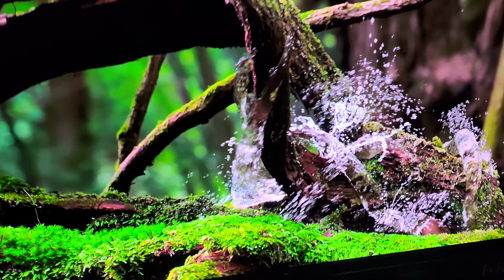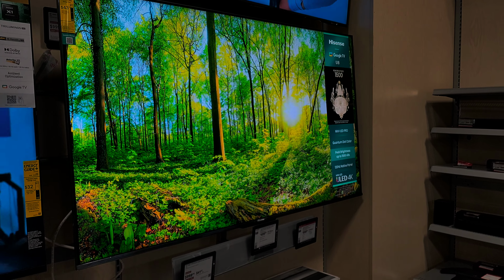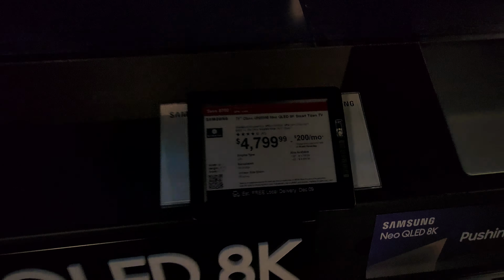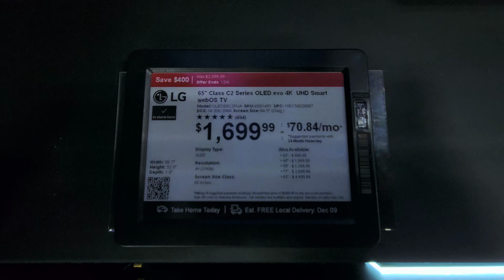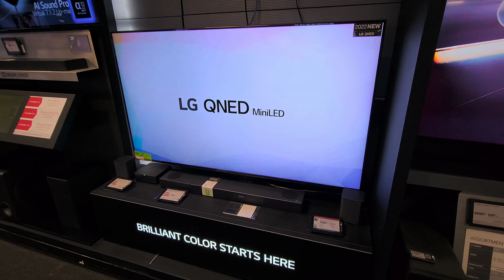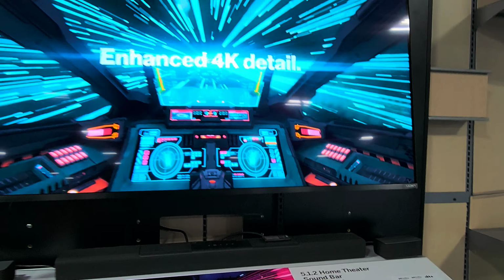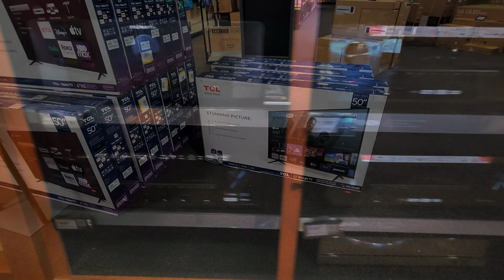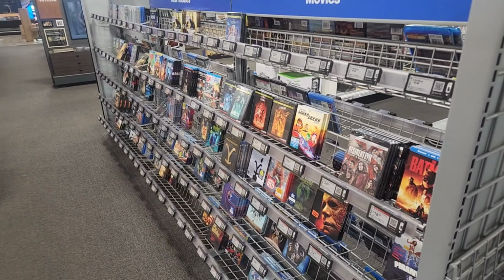HISENSE U8H , LG QNED SEEN IN THE WILD AT BESTBUY!! BESTBUY 4K, 8K WALK THROUGH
Hello everyone, this is a BESTBUY walkthrough where I go in so you don't need to.  Today we see most of the 2022 TV'S from all the leading manufacturers.  Samsung, Sony , LG , Hisense, TCL and Vizio. Today's vid features the new Hisense U8H as well as the new LG QNED.